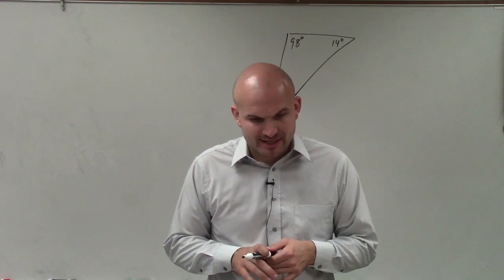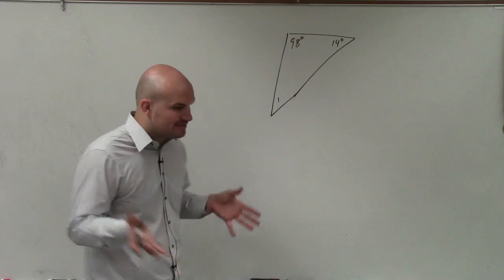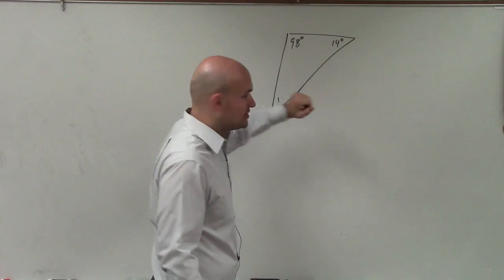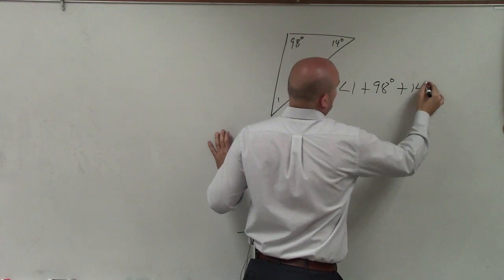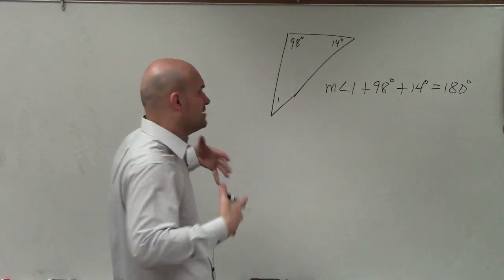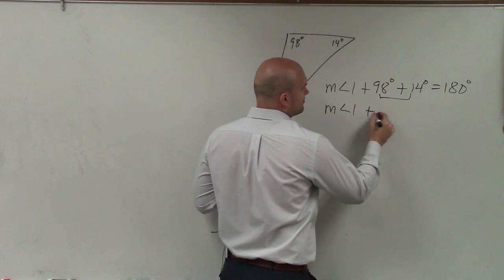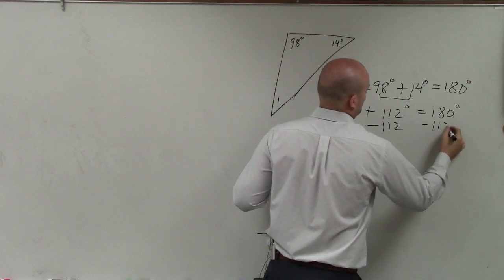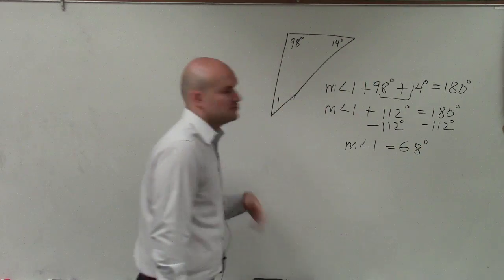Learn how to use interior angle sum theorem for triangles to determine the missing angle